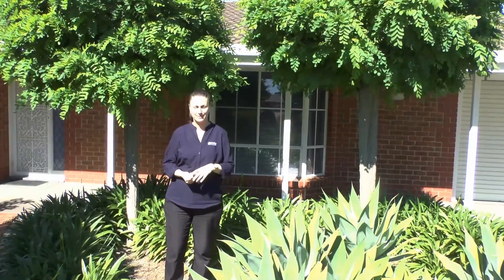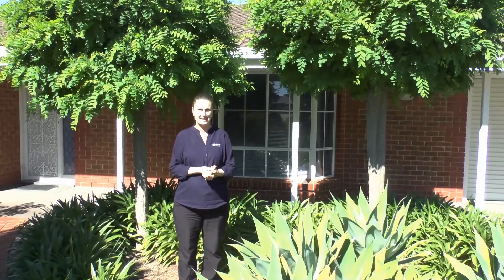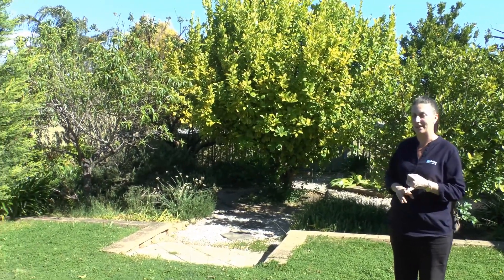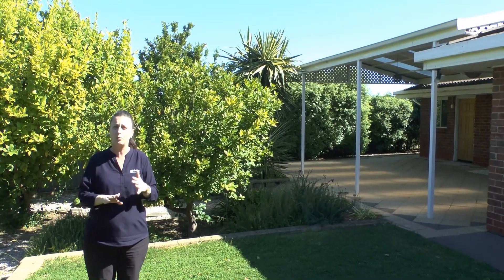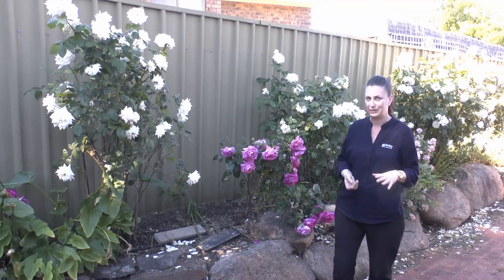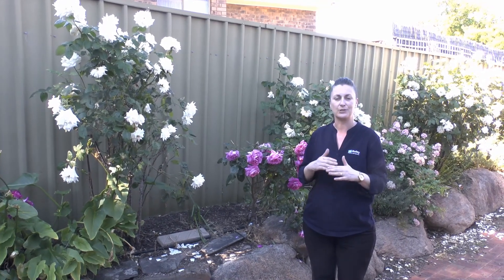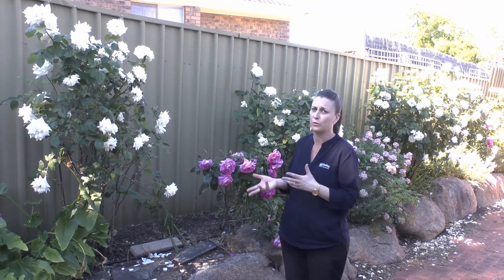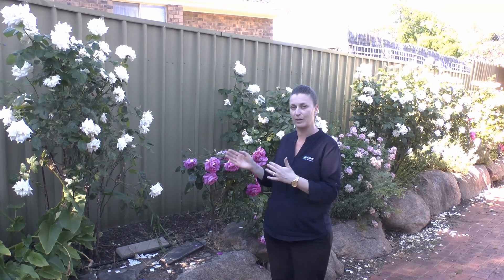A short educational video from Melissa Thredgold from Bailey Property Management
This week, Melissa talks about what is required and expected from our tenants for a garden at the home.

Interested to know more? Call Melissa today on 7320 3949 for a chat about your investment property.